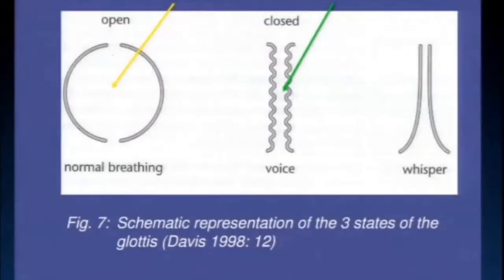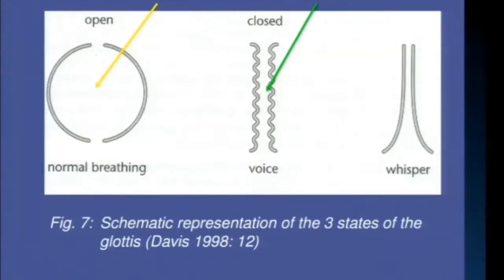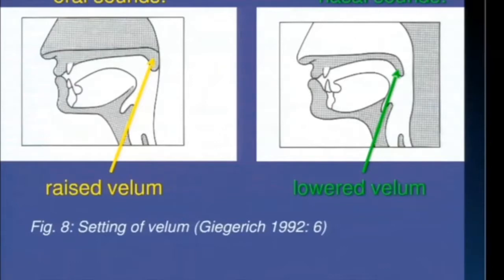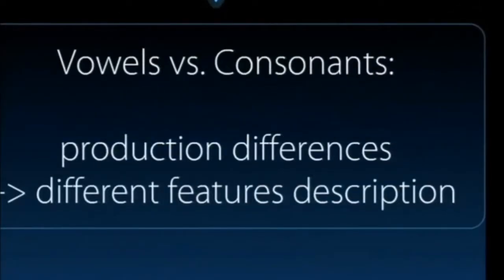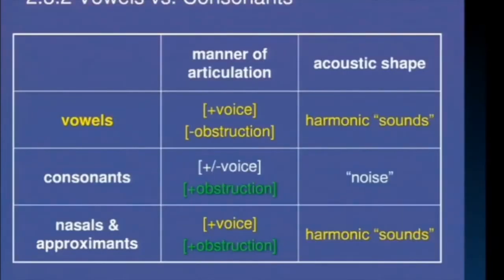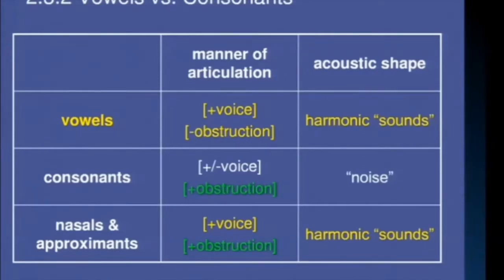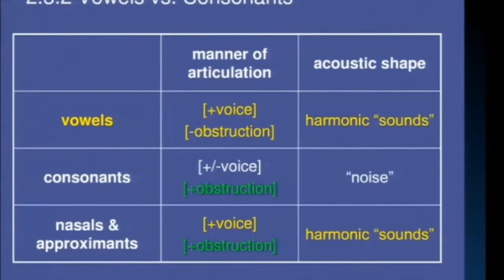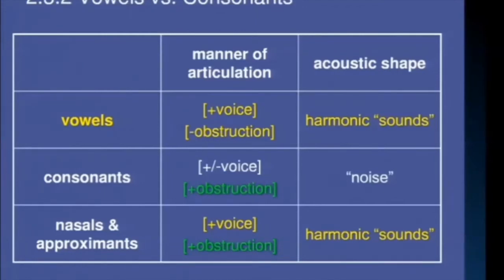2 Phonetics Vowels and Consonants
*** Please note: these are live lecture recordings, so the sound quality is sometimes not ideal. However, I hope to replace these with studio recordings within the next couple of months. ***

Introduction to English Linguistics I